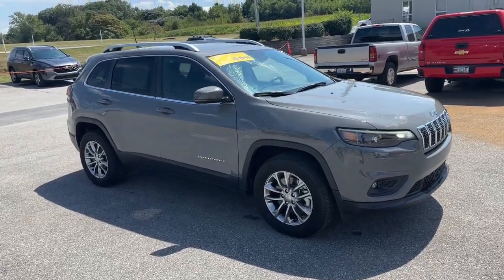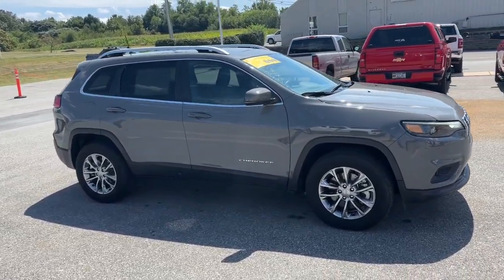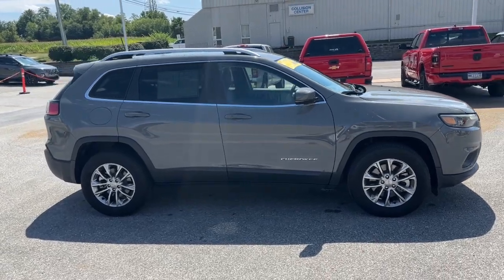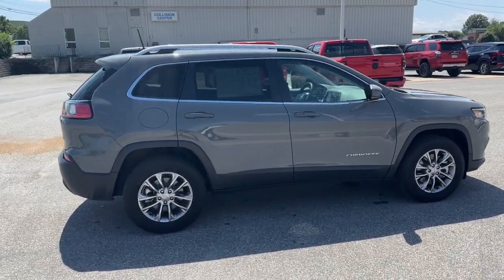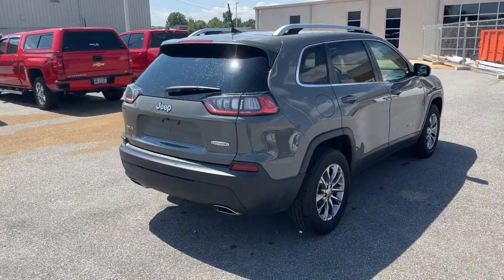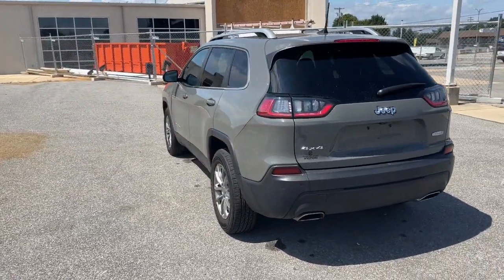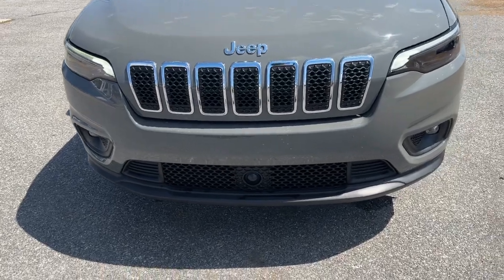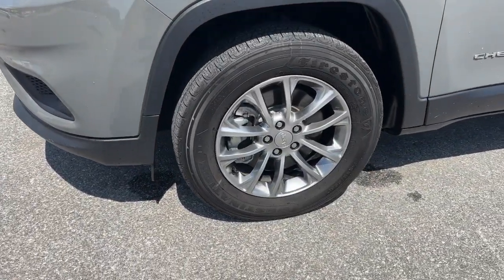2021 Jeep Cherokee Chambersburg PA UK118414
2021 Jeep Cherokee Latitude Lux - Stock#: UK118414

Chambersburg Hyundai
2024 Lincoln Way East

**CERTIFIED** This 2021 Sting-Gray Clearcoat Jeep Cherokee Latitude Lux 4WD is well equipped and includes these features and benefits:brbrTimbrook Q-Certified Pre-Owned Details:brbr* Limited Warranty: 2 YEAR/100000 Powertrain Warrantybrbrbr* Vehicle History Reportbrbrbr* Roadside Assistance : Covers 2 day Rental Vehicle/ Alternate Transportation and no trip Interruptionbrbr* 85 Point Inspectionbrbrbr* see sales associate for details and limitations.brbrSo no matter where you go Timbrook has you in good hands backed by Assurant!brbrUSB PORTS BLUETOOTH READY CARFAX ONE OWNER CLEAN CARFAX 115V Auxiliary Power Outlet Apple CarPlay/Android Auto Auto-Dimming Rear-View Mirror AutoStick Automatic Transmission Comfort/Convenience Group Fully automatic headlights Heated front seats ParkView Rear Back-Up Camera Power Liftgate Premium Leather Trimmed Bucket Seats Quick Order Package 2YH Security Alarm Universal Garage Door Opener. 21/29 City/Highway MPG Odometer is 11983 miles below market average!